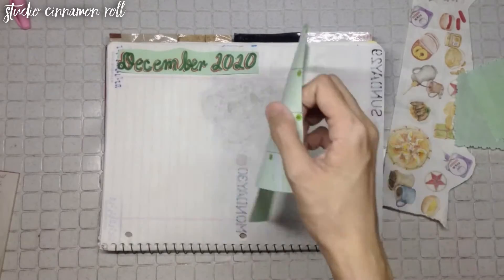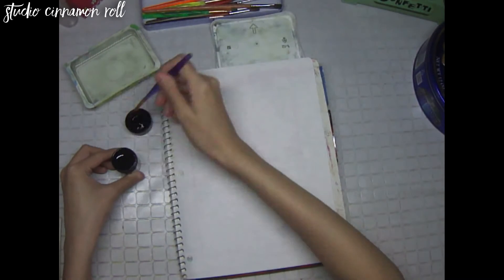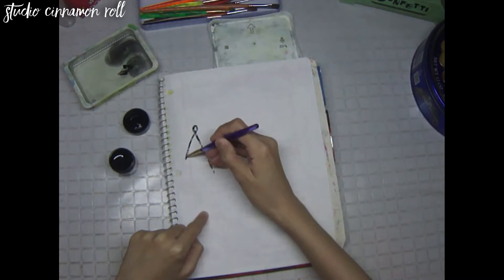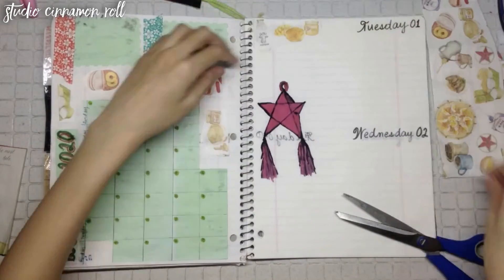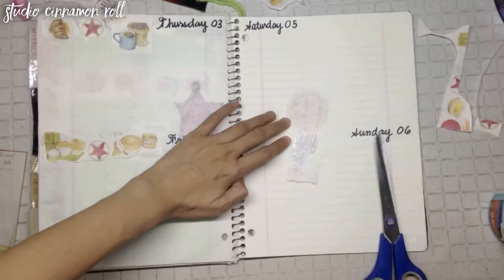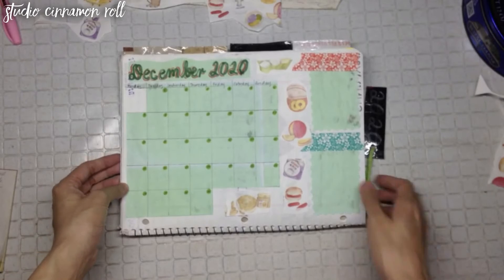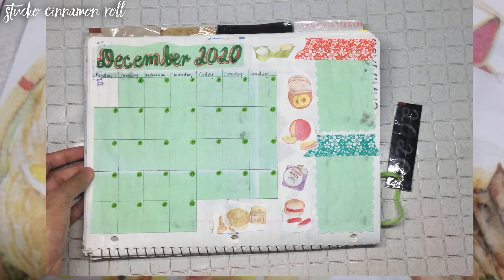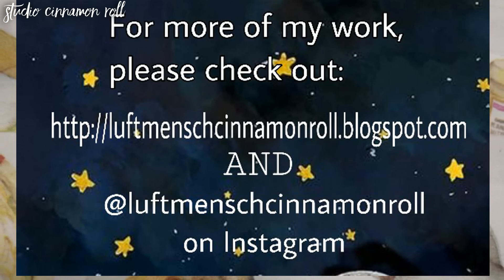DECEMBER 2020 PLAN WITH ME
Wow, 2020!, Way to make Christmas feel like it’s just around the corner! Still, this season is one of my favourite times of every year! This is my December set-up for my bullet journal. I’m really giving it some thought in terms of continuing this system for next year since I do have more than a few blank notebooks in my collection. Hope you enjoy my Christmas theme: Filipino Fiesta Food!

With love from,
Angelic (@luftmenschcinnamonroll)

MATERIALS USED:
Stamp: from the SM stationery section
Recycled materials: food ephemera from a bakery paper bag
Writing materials: 0.5 black gelpen, regular black ballpoint pen, Sharpie Black Marker, MAPED Jungle Peps markers
Colouring Materials: red and green MAPED Jungle Peps markers, Dong-A Poster Paint, Symbalion Watercolour Palette, Green brush pen from Shopee
Paintbrushes: from the SM stationery section
Washi Tapes: red and green floral washi tape from Imart, Imus, Cavite

VIDEO and MUSIC EDITING: done with the Splice app, VSDC Free Video Editor, and YouTube Creator Studio, plus the Typorama app

EQUIPMENT USED: monopod, Sony Cybershot Digital Camera, and an iPhone 5’s camera

PHOTO EDITING: done with the Photoscape program and the PicsArt app.